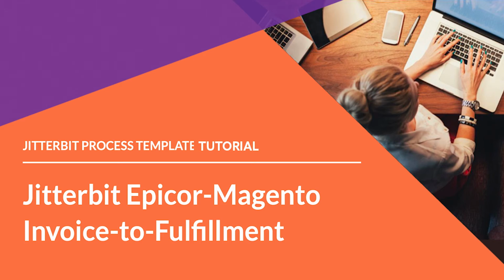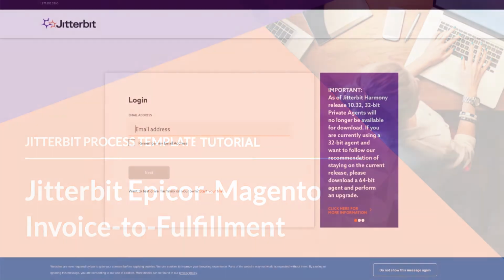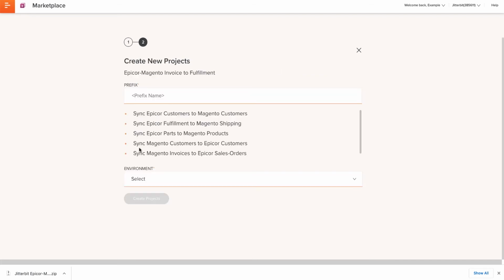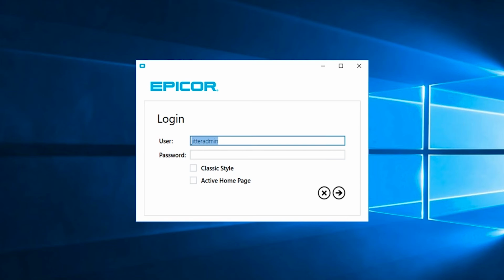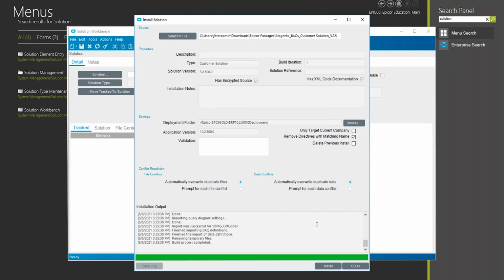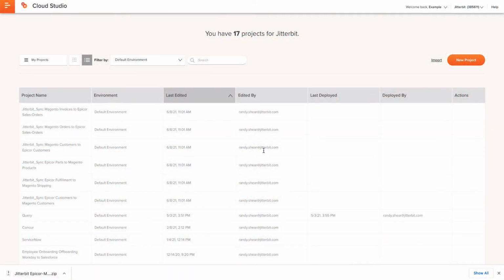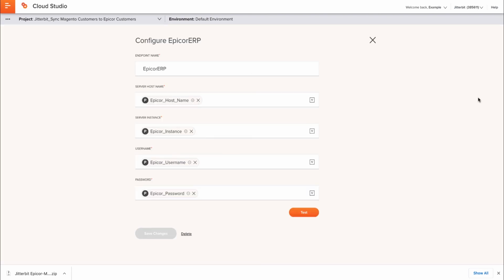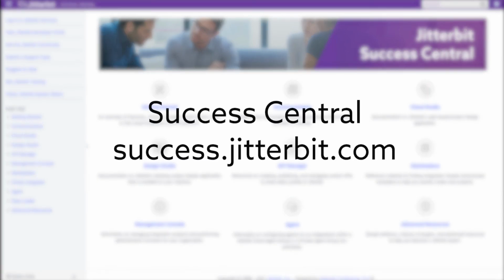Jitterbit Process Template - Epicor Magento Invoice to Fulfillment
In this video, you'll learn how to set up Jitterbit's Epicor Magento Invoice to Fulfillment Process Template.